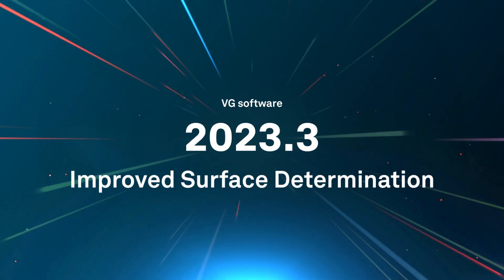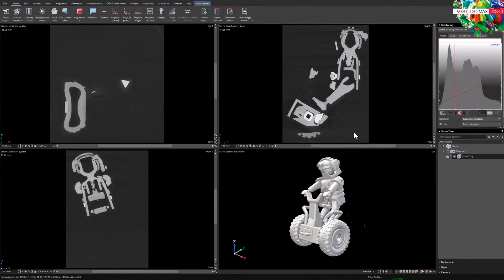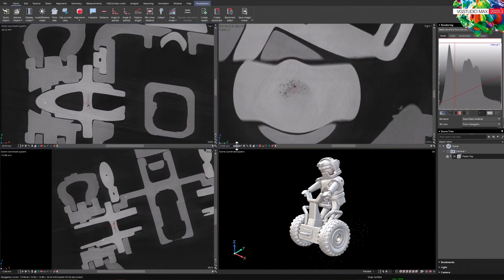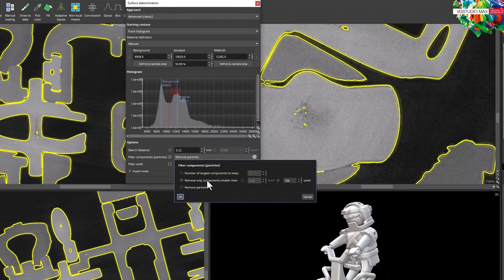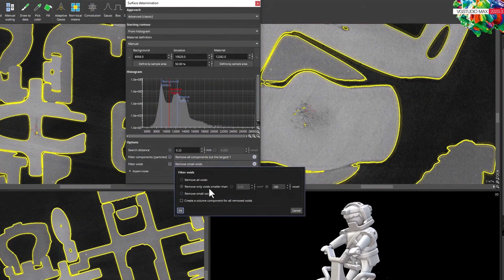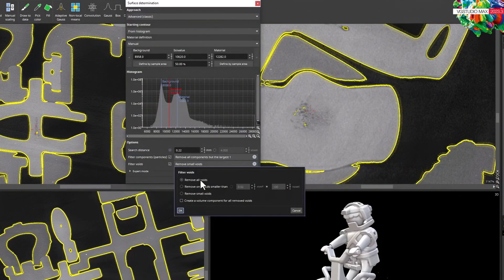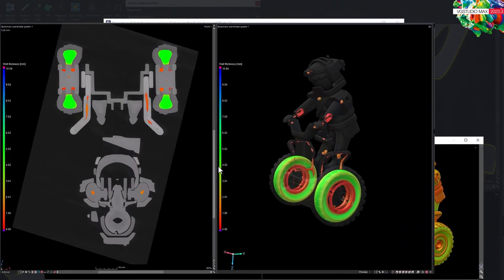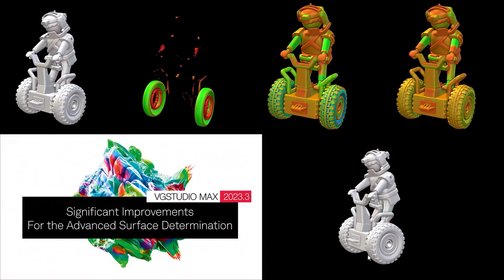VGSTUDIO MAX 2023.3 - Feature Highlight: Improved Surface Determination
Explore the improved Advanced Surface Determination in VGSTUDIO MAX 2023.3 and learn how these enhancements simplify void and particle control and streamline your workflow for greater accuracy and ease.

Welcome to the Volume Graphics YouTube channel. Here you’ll find news about our software, new features, tutorials, and other great content. Volume Graphics develops leading software for the analysis and visualization of industrial 3D computed tomography data. Profit from Volume Graphics software, gain reliable insights, and make better products.

For more about Volume Graphics, our software, news, and trainings,